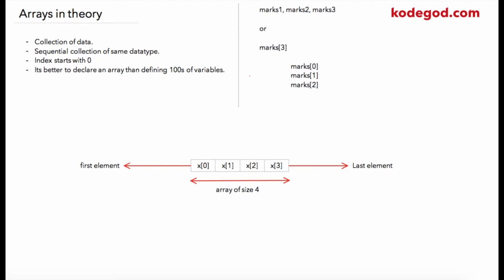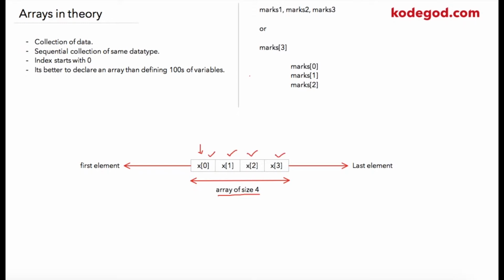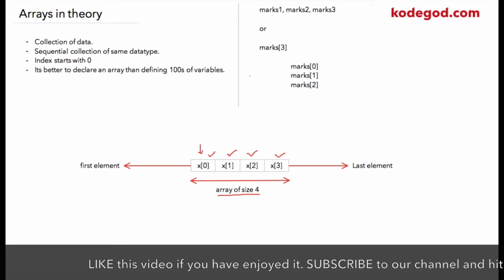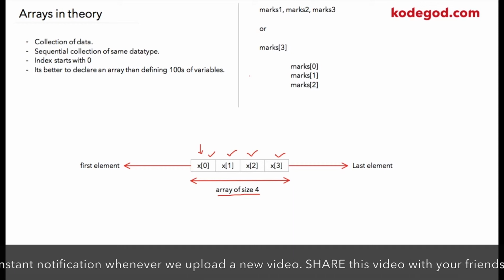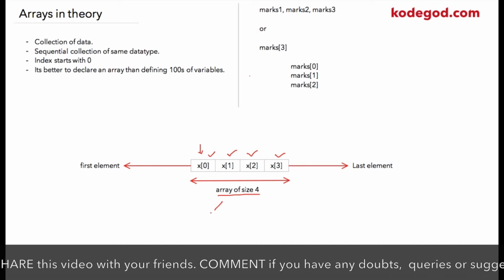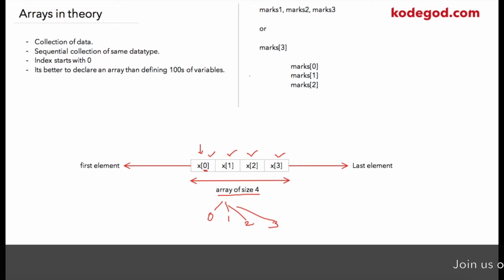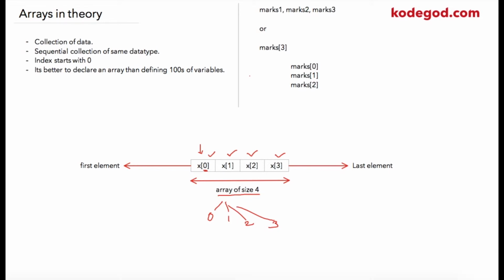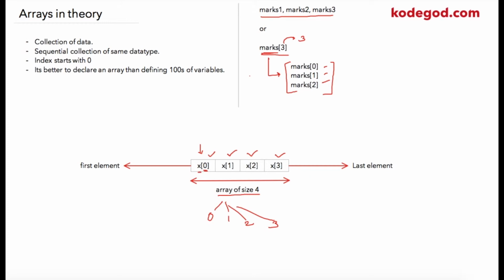Module 12 - Lesson 1 ► Arrays in theory [Learn Programming]